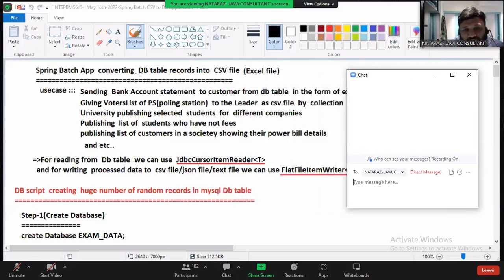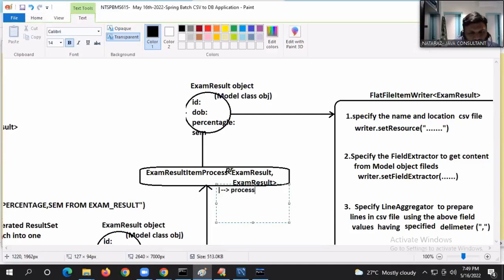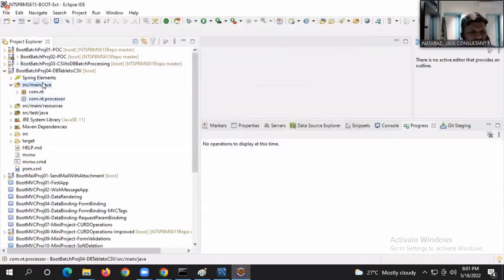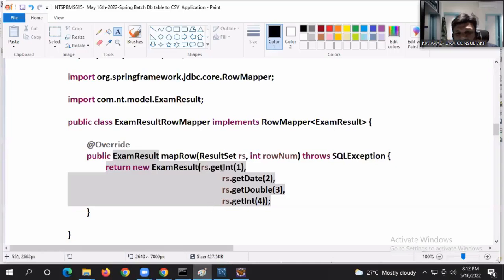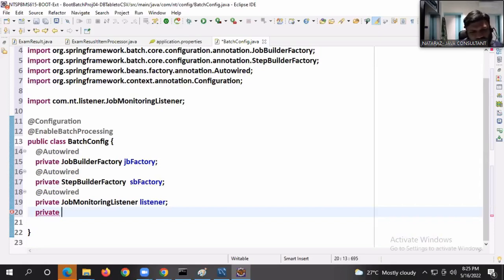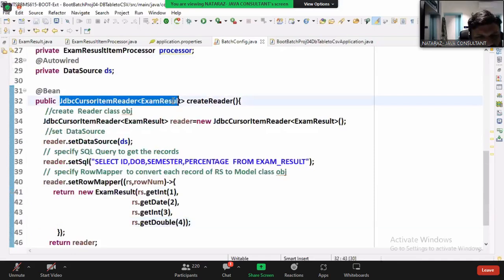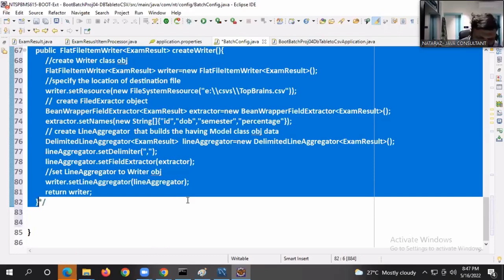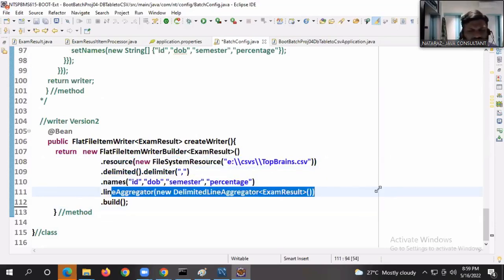183 NTSPBMS615 Spring Batch DB table to CSV Application May 16th